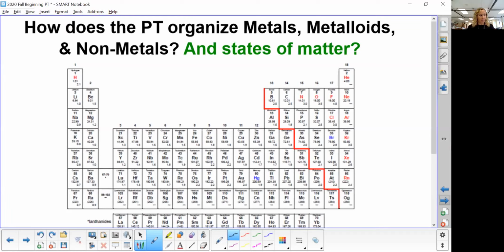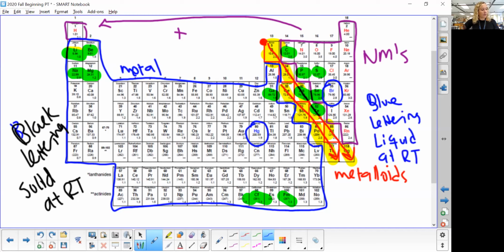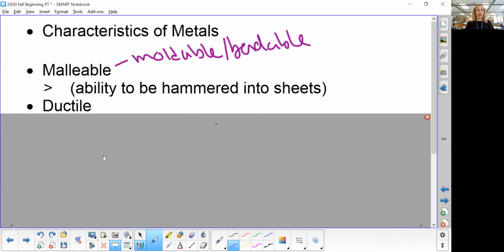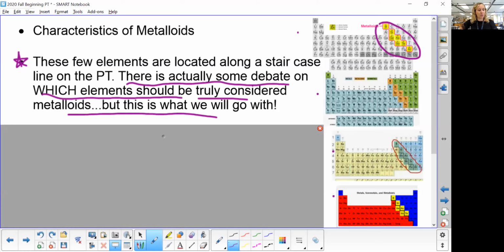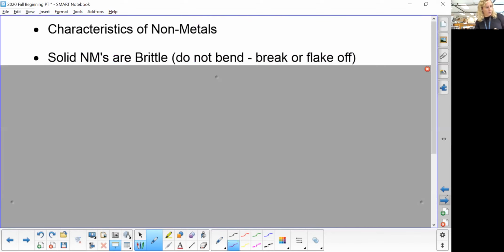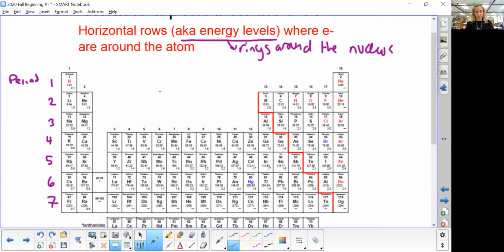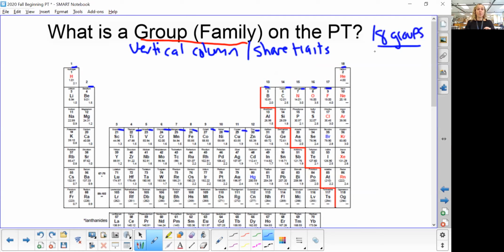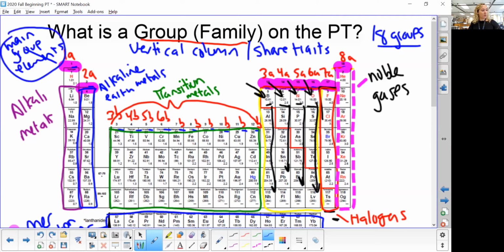Organizational Schemes of the Periodic Table and more!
How does the Periodic Table (PT) organize metals, nonmetals, metalloids? States of matter? What are characteristics of metals, nonmetals, and metalloids? What is a period on the PT? What is a group/family on the PT? All this and more!